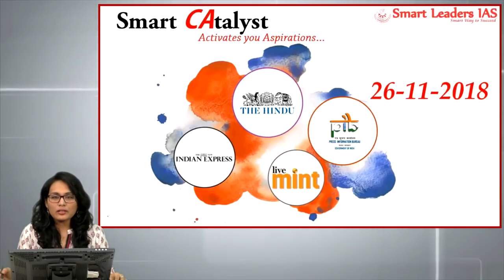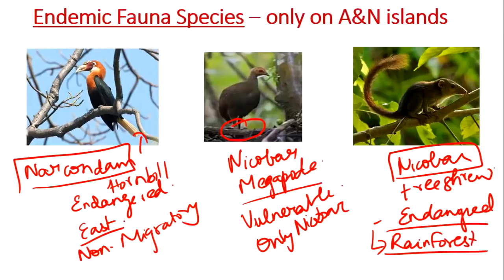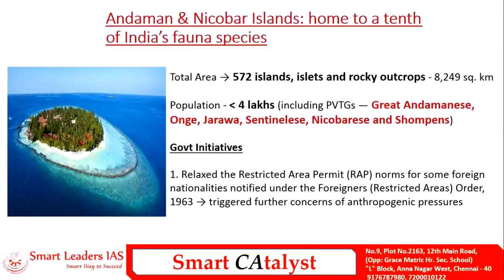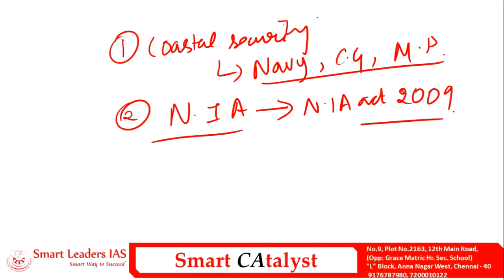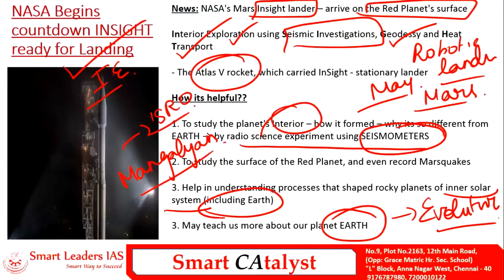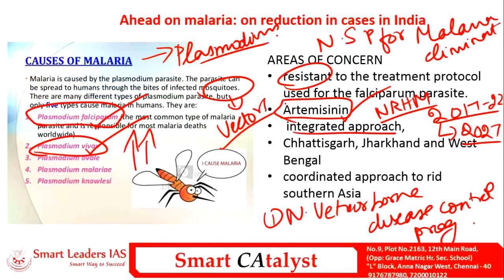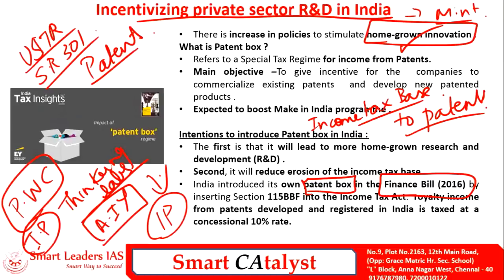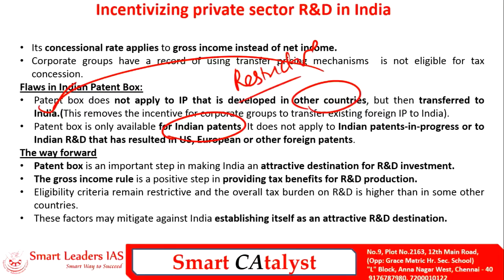Smart CAtalyst | 26.11.2018 | Smart Leaders IAS | Chennai